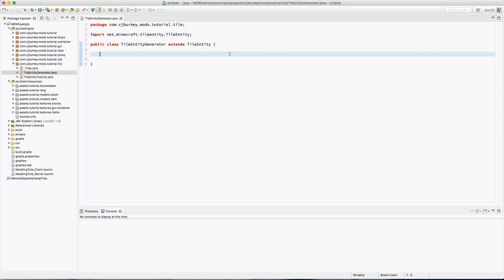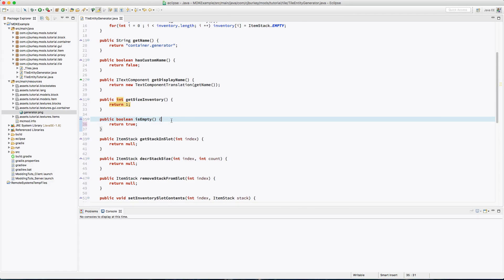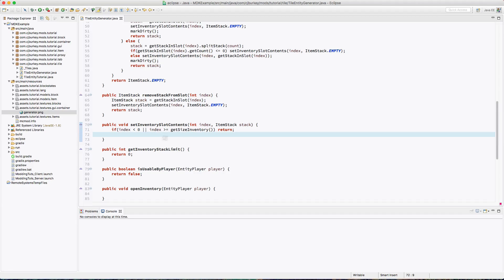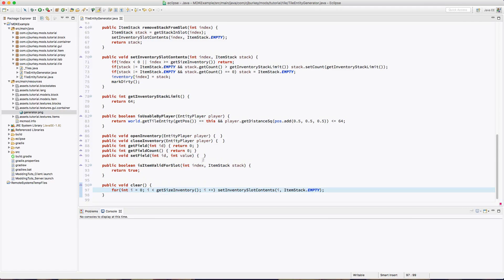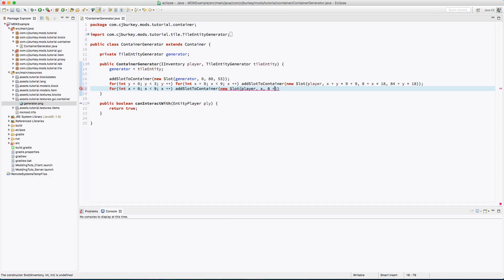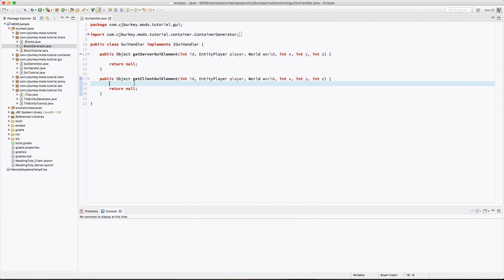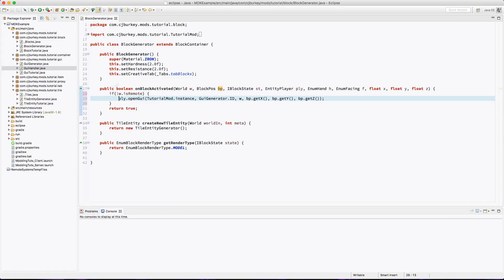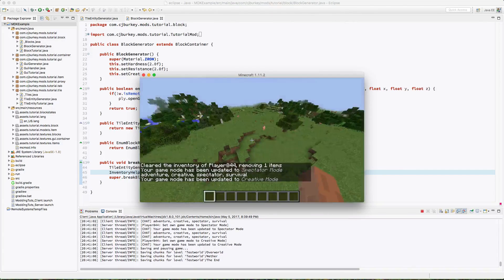Forge 1.11.2 Modding Tutorials - Episode 11 - Power Generator: Part 2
Finally!
  To use it: Right Click - Save As